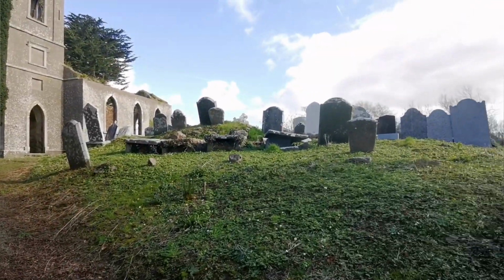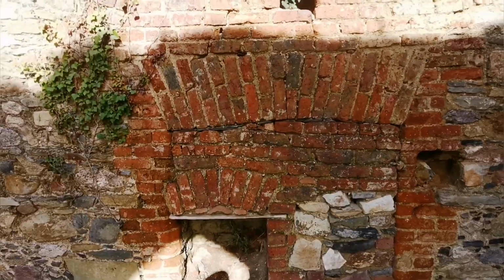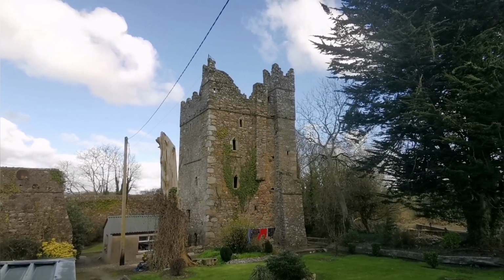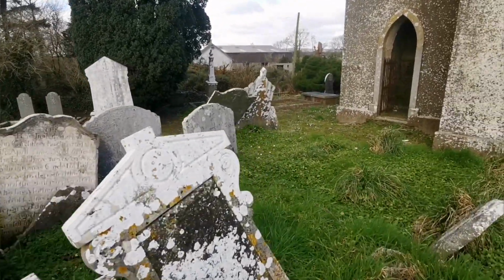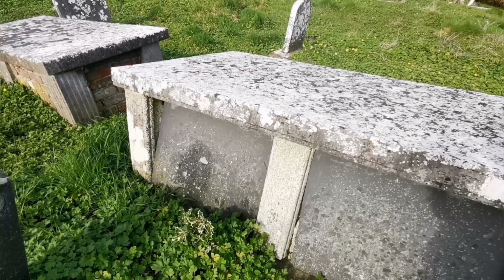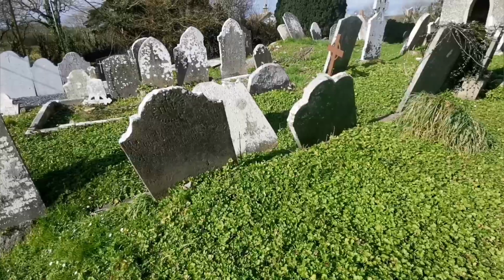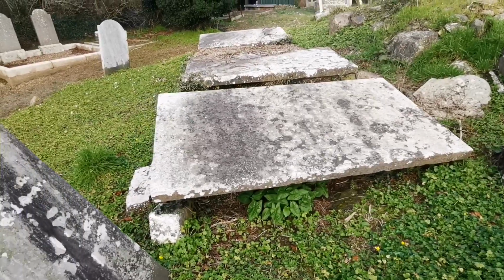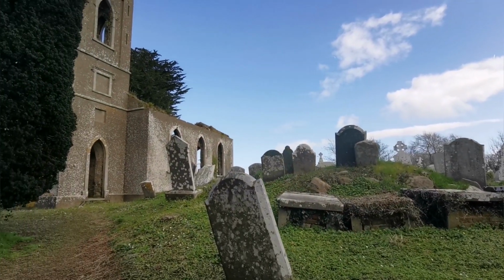Abandoned Church | Graveyard Attached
Situated in the graveyard on the southside of the church are two medieval graveslabs. The trapezoidal slab, pictured above, has a cross in relief, the ends of the cross head bear fleur-des-lys. A barely visible inscription, added at a later date, commemorates a George Walsh d.1757. The second graveslab is over 2 metres in length and bears an incised cross with a stepped base and a double ring at the head, with a diamond shape in the centre,